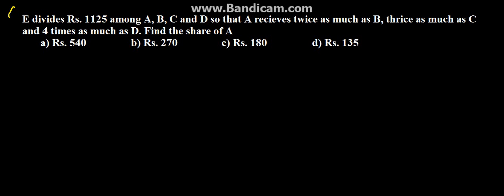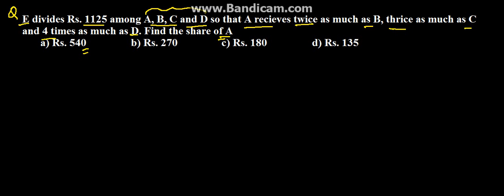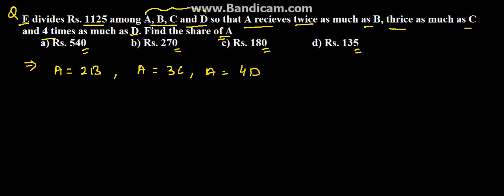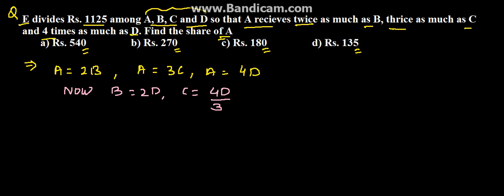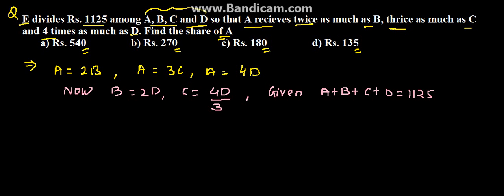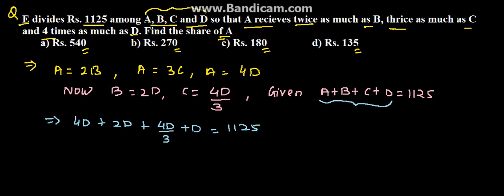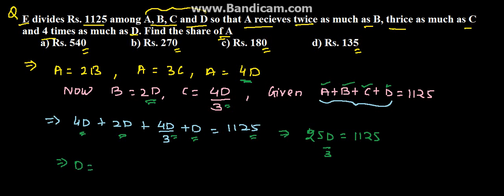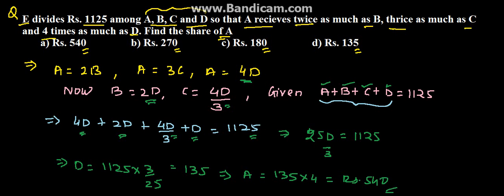Ratio, Proportion, Variation and Mixture Problem 19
Ratio, Proportion, Variation and Mixture Problem 19 Sign up to our Free Education Portal.